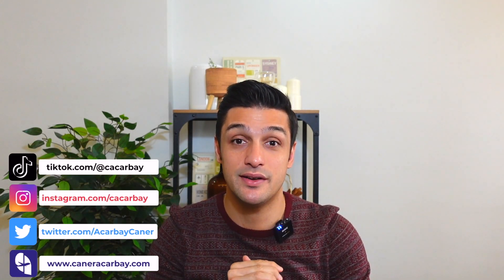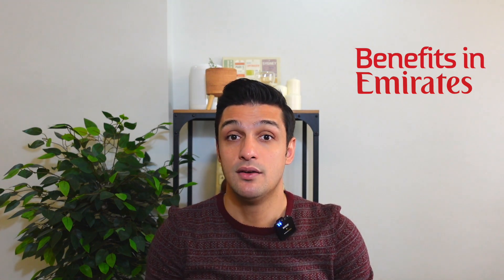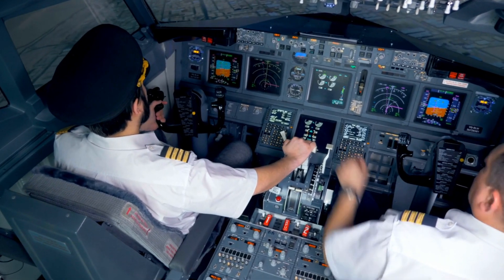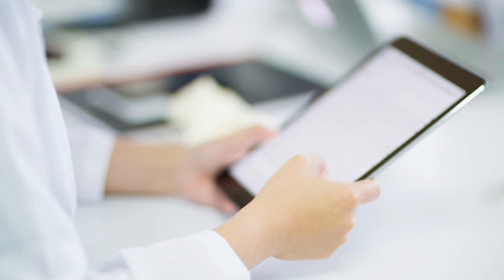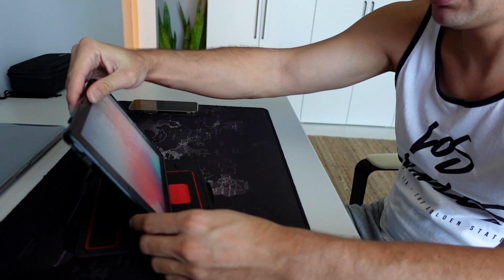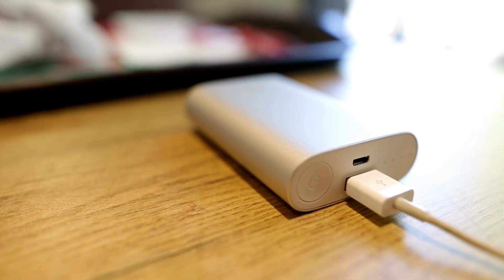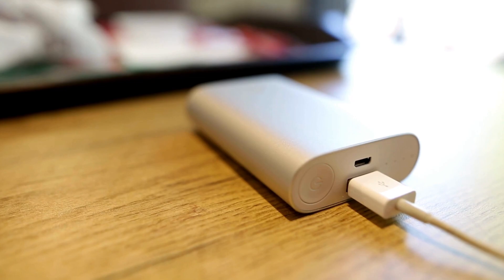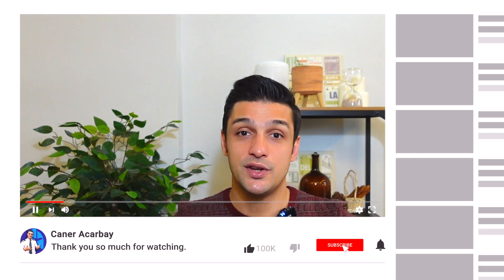iPads & Technology | Pilot Life in Emirates Airline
Welcome aboard!

Technology is at the heart of airline operations. How pilots operate airplanes has changed significantly in the last ten years. Instead of paper charts, nowadays most airlines have adopted electronic flight bags to use electronic charts and save thousands of kgs each year. In this video, I wanted to describe the latest technological advancements for pilots in Emirates Airline. You can also compare your airline with EK. As usual, you can send your opinion through the comments section.

The views and opinions expressed in this video are solely mine and do not necessarily represent the views, opinions, or positions of any company or organization mentioned. I share personal experiences, thoughts, and perspectives, and these should be understood as subjective interpretations. It is important to note that my experiences may vary, and you are encouraged to conduct your own research and make informed decisions. I am not a spokesperson for any company and do not speak on behalf of any employer, past or present.